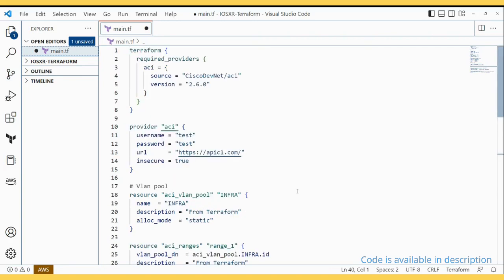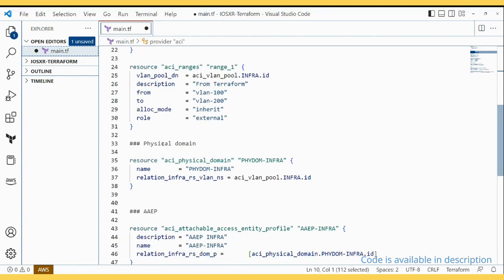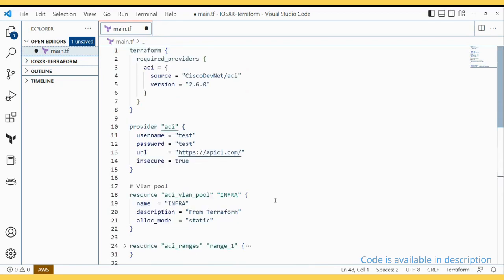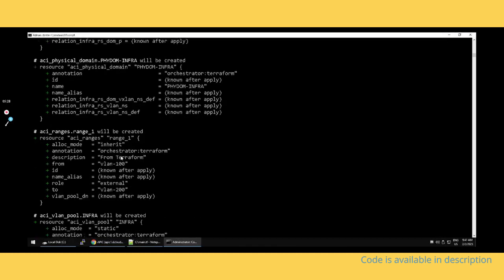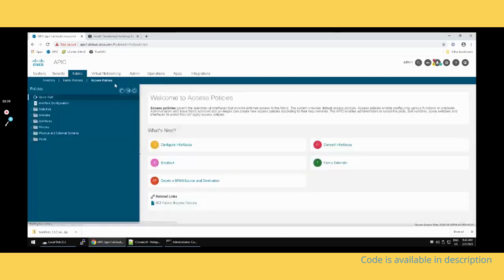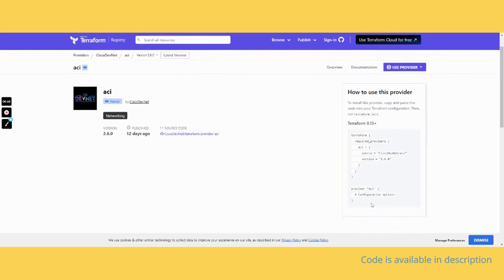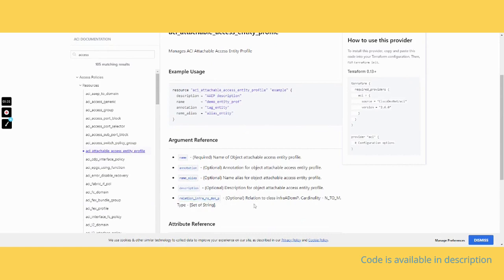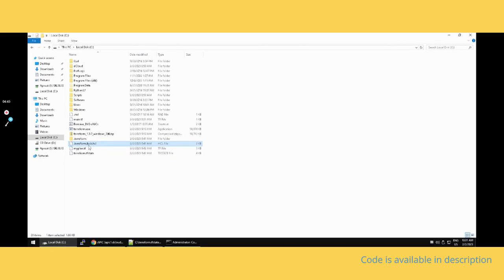Terraform for Network Engineer | Cisco ACI Vlan pool _PHY_Domain_AAEP Config with terraform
Terraform for Network Engineer | Cisco ACI Vlan pool _PHY_Domain_AAEP Config with terraform |  cisco ACI | Nexus 9k

terraform {
  required_providers {
    aci = {
      source = "CiscoDevNet/aci"
      version = "2.6.0"

provider "aci" {
  username = "test"
  password = "test"

# Vlan pool
resource "aci_vlan_pool" "INFRA" {
  name  = "INFRA"
  description = "From Terraform"
  alloc_mode  = "static"

resource "aci_ranges" "range_1" {
  vlan_pool_dn  = aci_vlan_pool.INFRA.id
  description   = "From Terraform"
  from          = "vlan-100"
  to            = "vlan-200"
  alloc_mode    = "inherit"
  role          = "external"

### Physical domain

resource "aci_physical_domain" "PHYDOM-INFRA" {
  name        = "PHYDOM-INFRA"
  relation_infra_rs_vlan_ns = aci_vlan_pool.INFRA.id

### AAEP

resource "aci_attachable_access_entity_profile" "AAEP-INFRA" {
  description = "AAEP INFRA"
  name        = "AAEP-INFRA"
  relation_infra_rs_dom_p =       [aci_physical_domain.PHYDOM-INFRA.id]